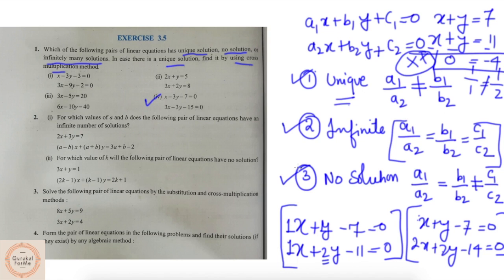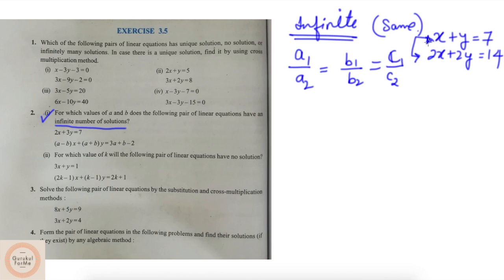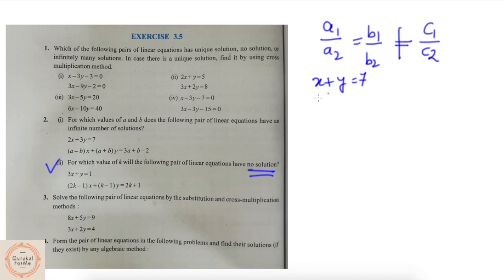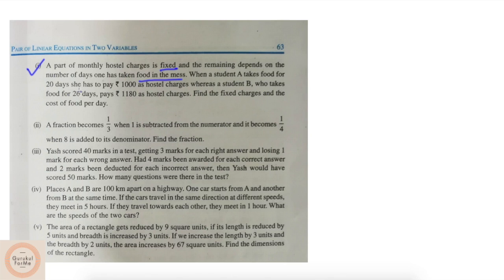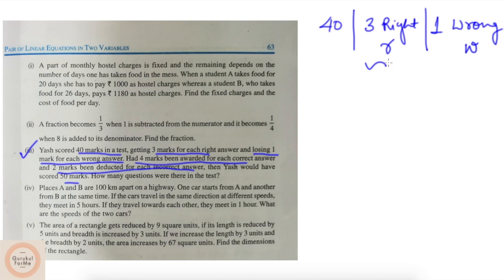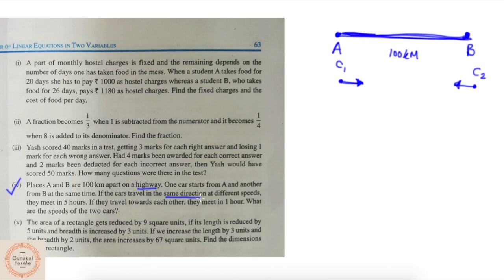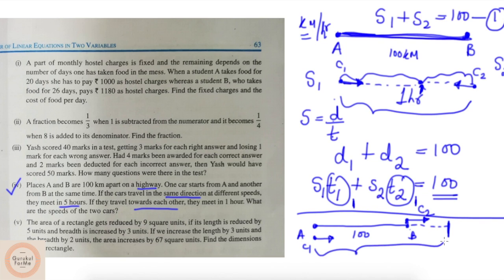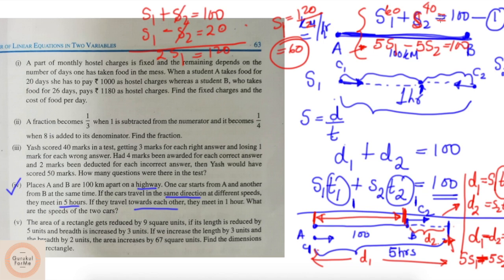CBSE X Chapter 3 - Exercise 3.5 (6)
This video is on Exercise 3.5 from CBSE Class X Chapter on Linear Equations in Two Variables.